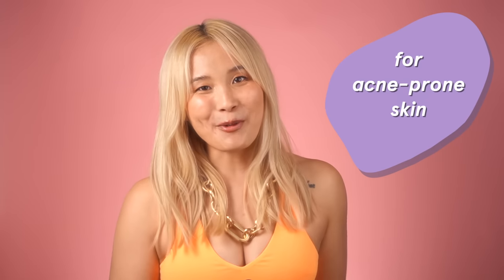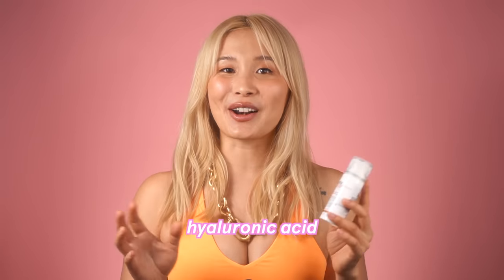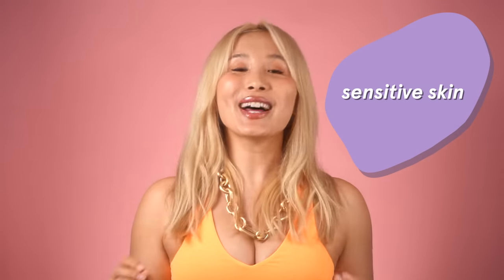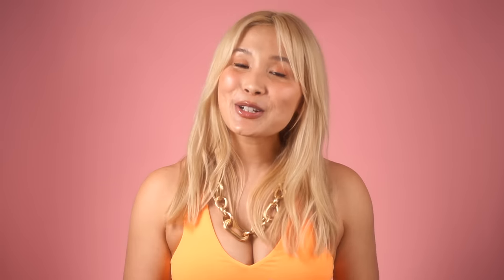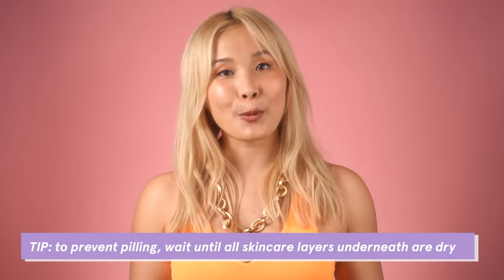Which sunscreen is best for you? | 🔥 ULTIMATE GUIDE 🔥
Today we’re helping you figure out what’s the BEST sunscreen out there for your skin type! As mentioned in the video, I spent 3 months testing over 26 different sunscreens!

Have you tried any of these before? What are your thoughts? Share below! 👇

❗️FYI: Before you use your sunscreen, there has been a report of benzene contamination (a known carcinogen) in some very popular sunscreens!
👉 I’ll be doing a breakdown of the contaminated sunscreens and following the story via Instagram so make sure you’re following along @ cathyonskincare
💰 Products I show in this video I bought with my own money except for the Ren (gifted) and Isntree (past sponsor) 💰
🤍 Video Breakdown:
0:00 Intro
2:23 What to look for in a sunscreen
3:07 Physical vs. chemical sunscreen
5:33 All skin types
7:14 Acne-prone skin
10:17 Oily skin
12:42 Dry & dehydrated skin
15:34 Sensitive skin
19:33 Is Supergoop unseen sunscreen overhyped?
22:51 Tips for applying sunscreen

👋 Say hi!